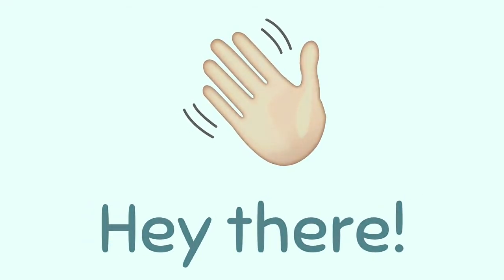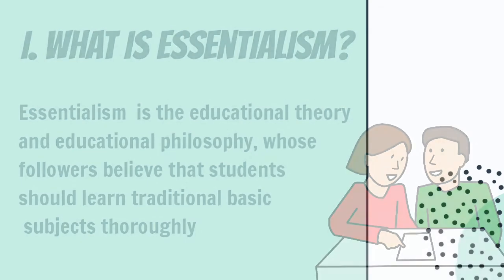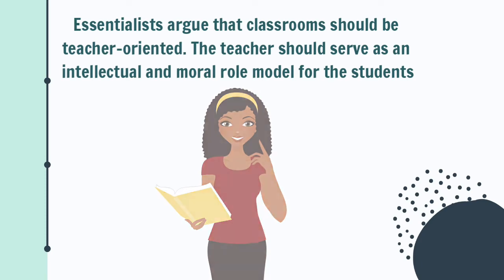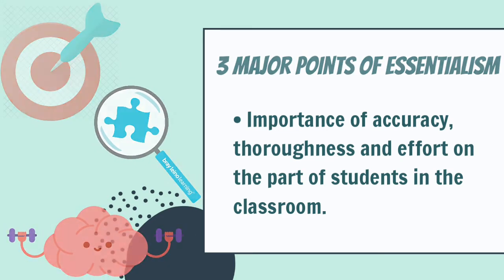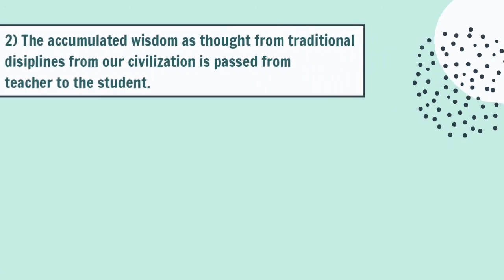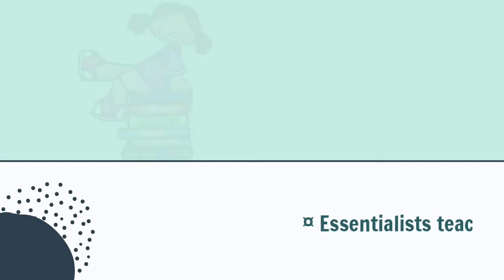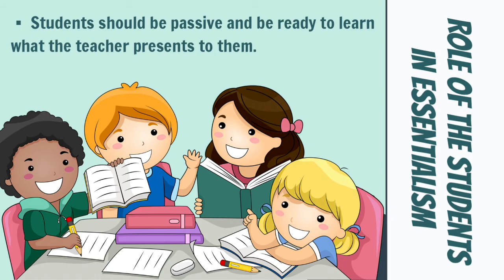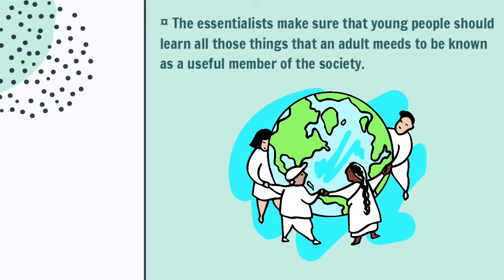Intellectual Revolution Video about Essentialism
Sts Group no. 3
Ed 1-A
Feng, Serena
Garcia, Erica Kate
Goingco, Louise
Gonzales, Angelica
Lampa, Allyza Dennise
Lacanlale Dannielle

( I do not own or I'm not the author of the information that was used on the video. Neither the music in the background is not mine as well. All for EDUCATION PURPOSES ONLY)